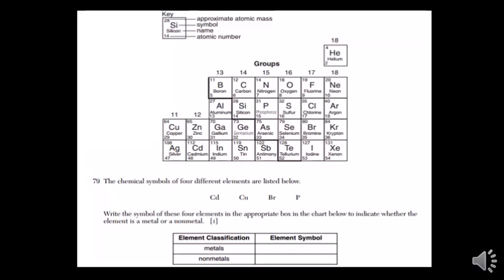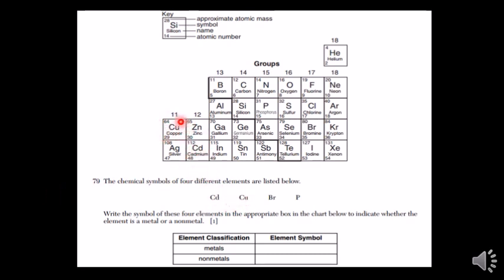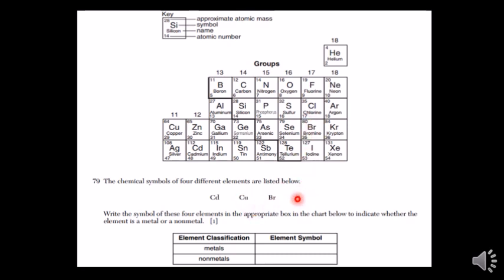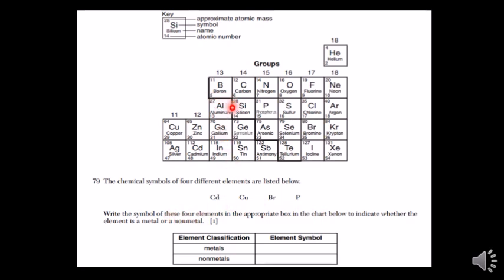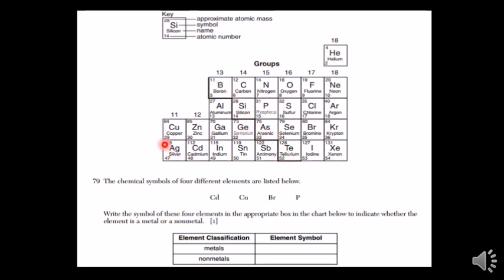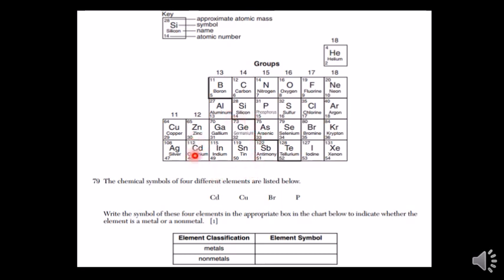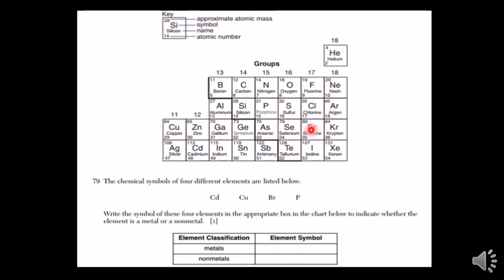7.2 Periodic Table 9